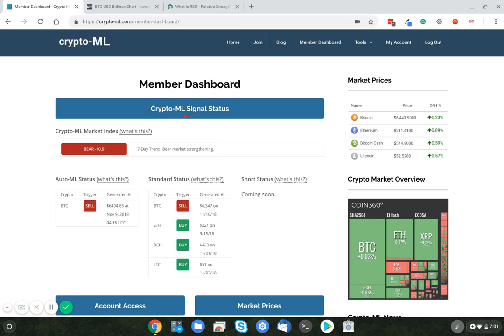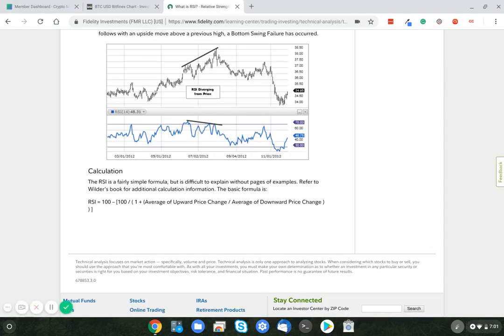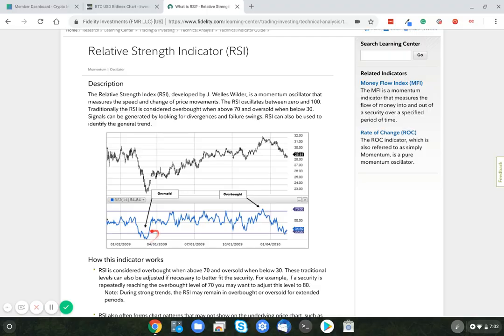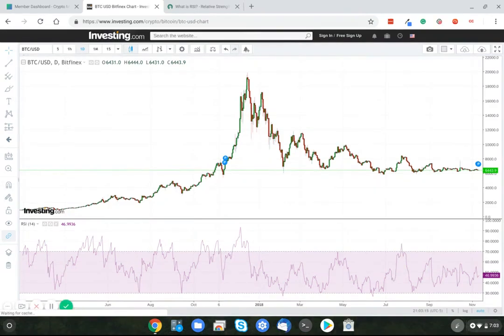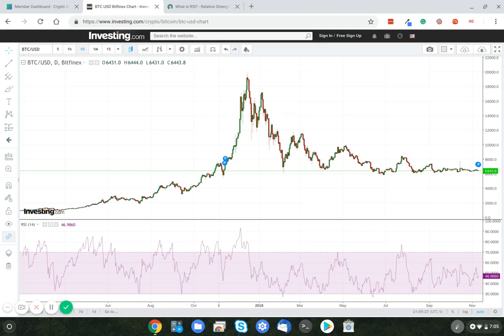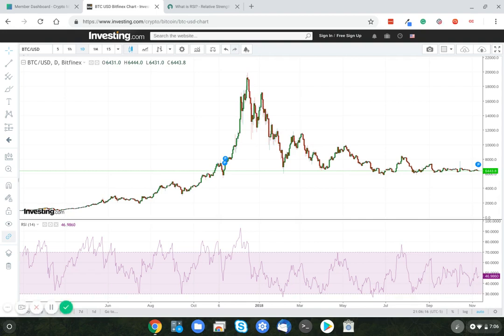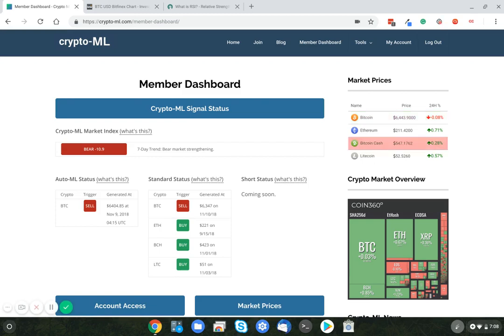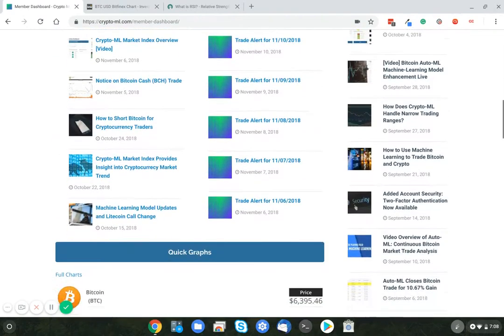Is RSI a Good Technical Indicator for Bitcoin and Cryptocurrency?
Relative Strength Index (RSI) is a technical indicator that measures the speed and change of price movements to find reversals. Is RSI good for use in trading Bitcoin and cryptocurrency?

At its base level, the RSI formula is:

RSI = 100 – [100 / ( 1 + (Average of Upward Price Change / Average of Downward Price Change ) ) ]

This formula ensures values range between 0 and 100.

1. If the value drops below 30, the conditions are considered oversold and a buy signal is generated.

2. If the value goes above 70, the conditions are considered overbought and a sell signal is generated.

Utilizing traditional technical indicators for trading is complex. You have to pick the right indicator for the right situation, but to do this in a precise manner, highly complex, iterative math is required. That is where machines can help. To learn more about machine learning for trading Bitcoin and other cryptocurrencies: